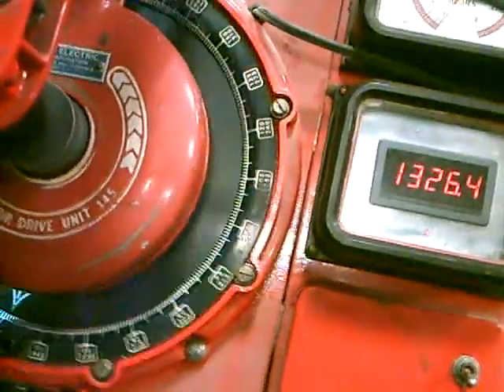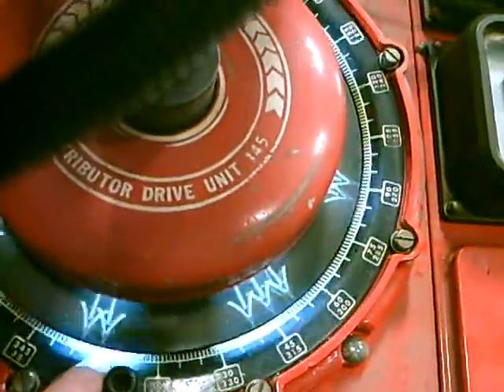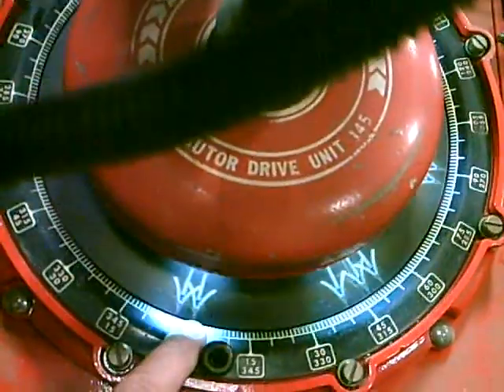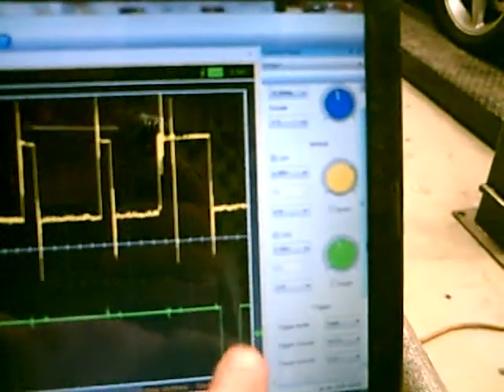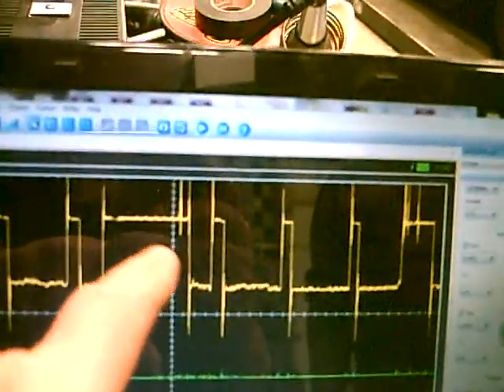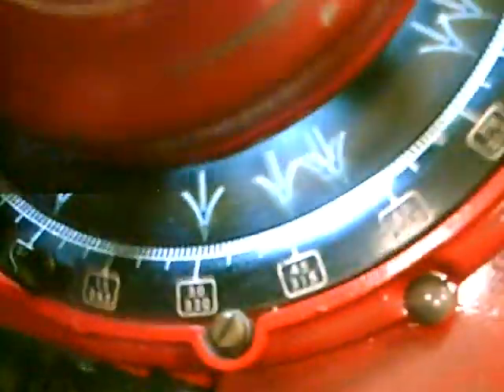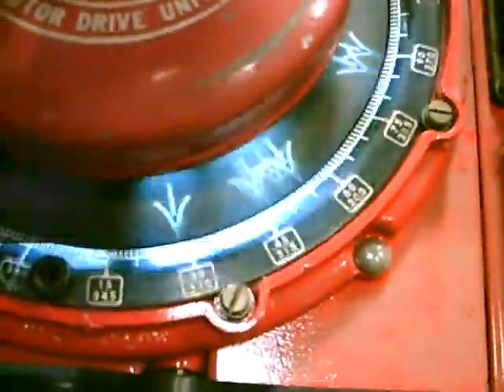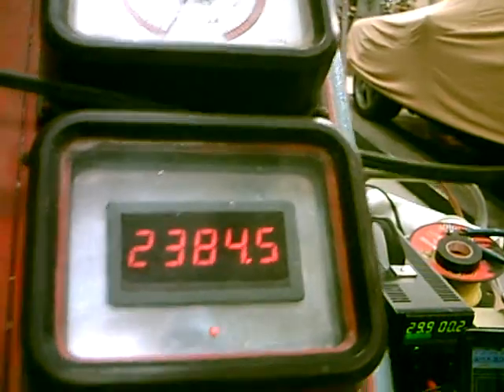SUN Distributor Machine High Speed LED Flash Dwell #1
Sun Distributor converted from neon to high speed LED. This is a test of the ability to measure dwell directly from the spinning disk. Interesting idea and wonder what you think of it. This one has a problem and the results quite interesting.